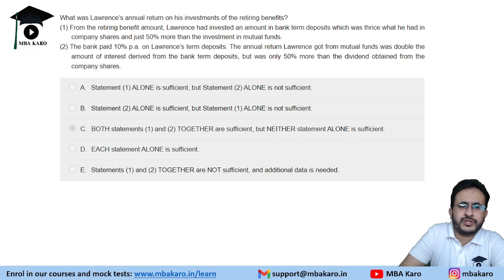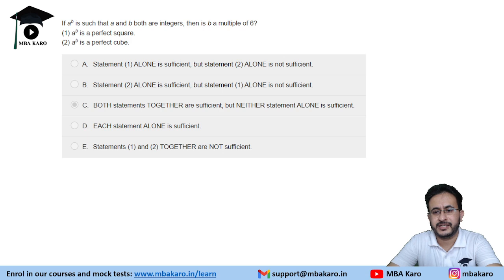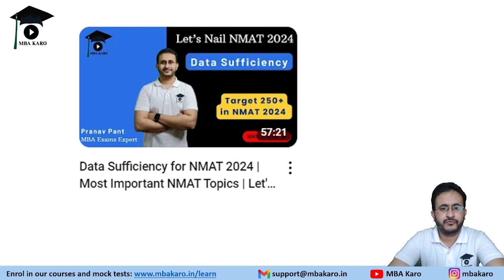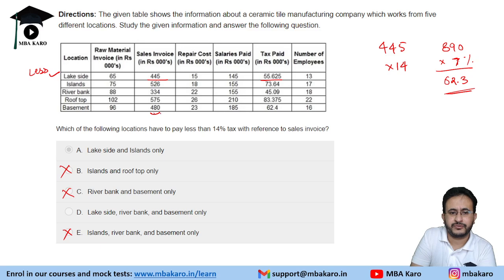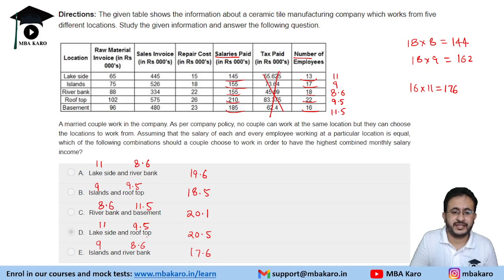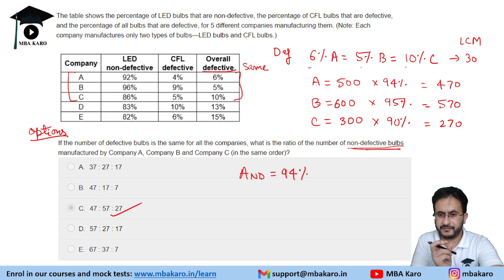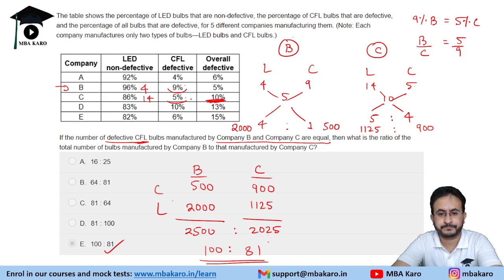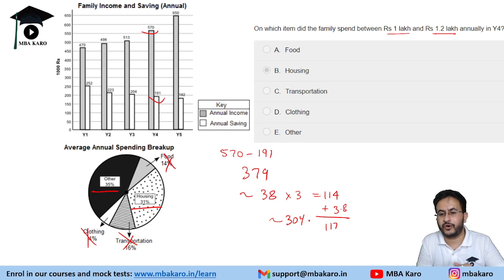NMAT 2024 Official Mock Test: Complete Solution | Part 3 - Data Interpretation | MBA Karo